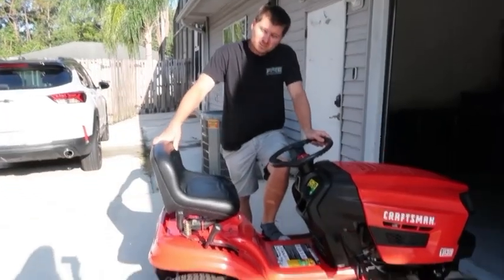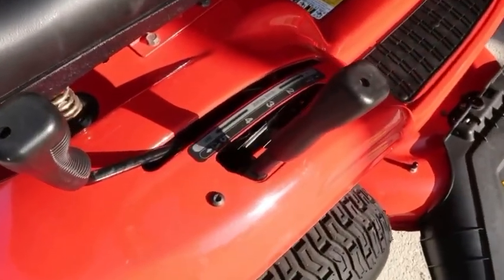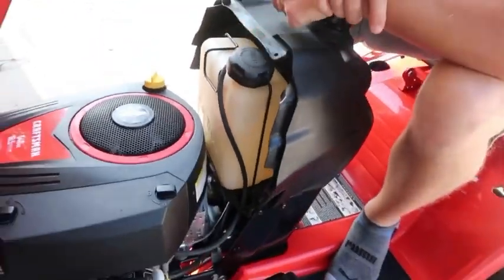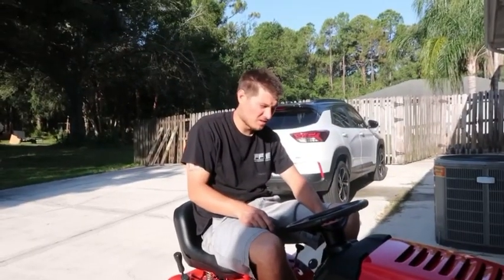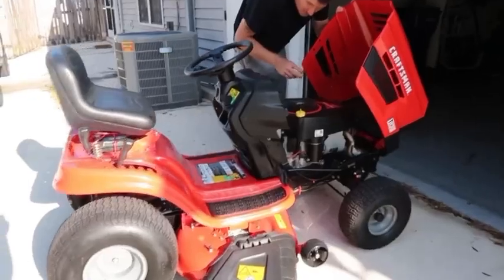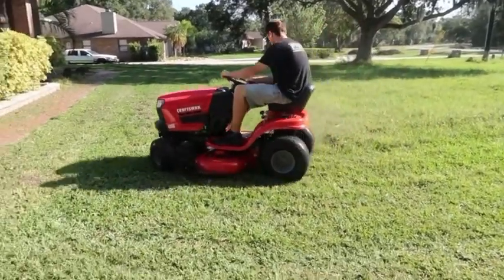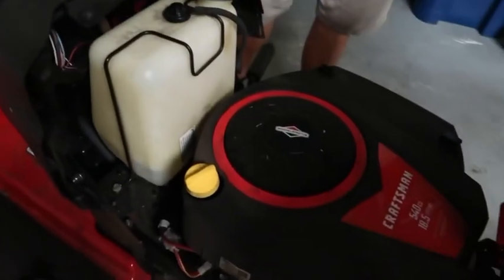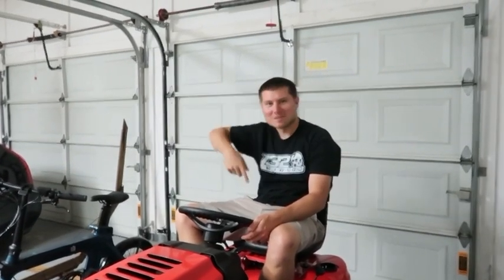New Mower Goofin’!